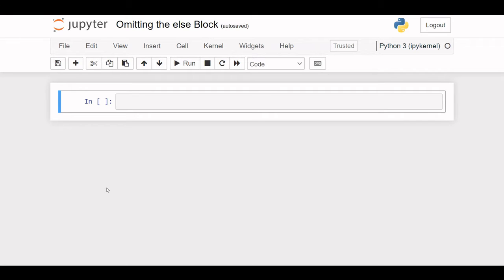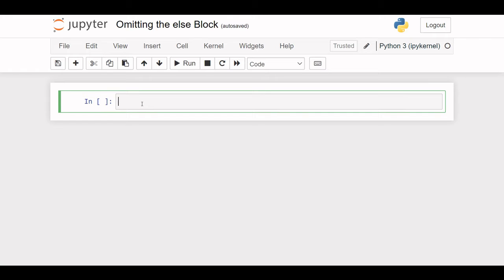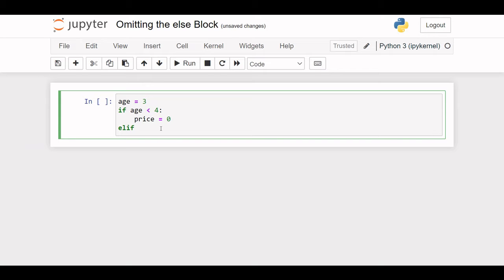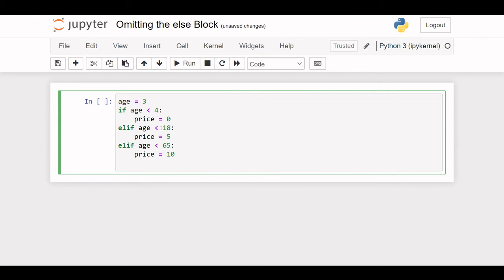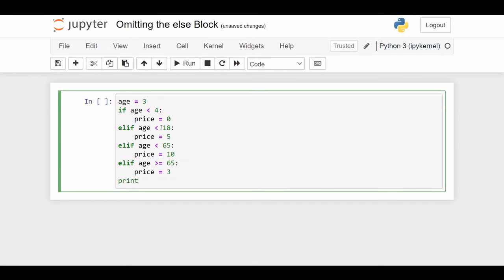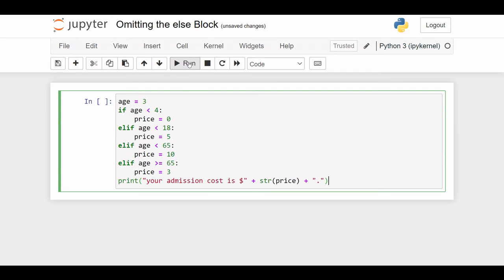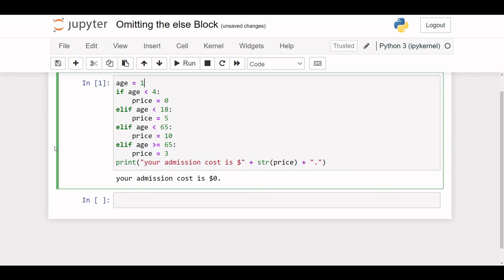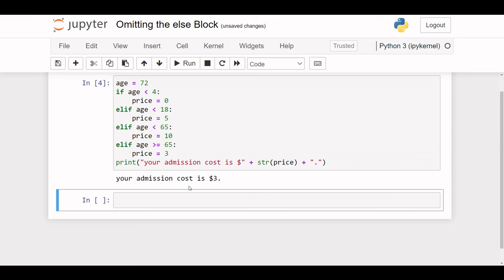Omitting the else block from if-elif block in python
# Statisticians Club, this video explain the Omitting of else block from if-elif block in python with example